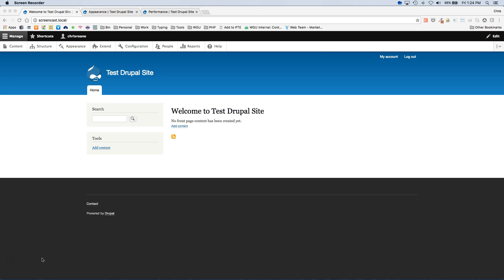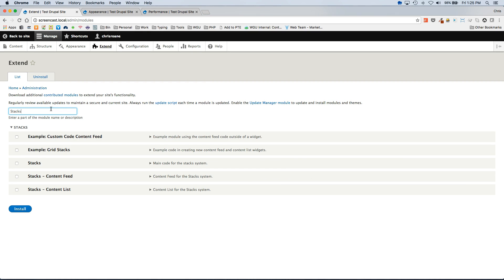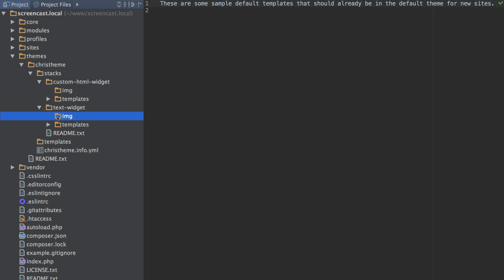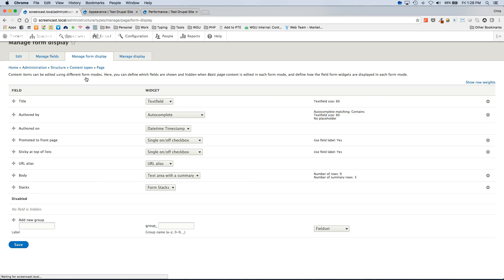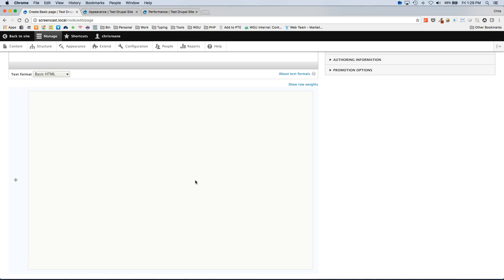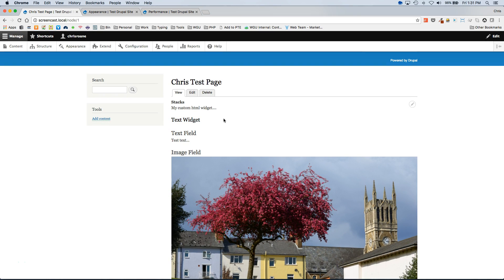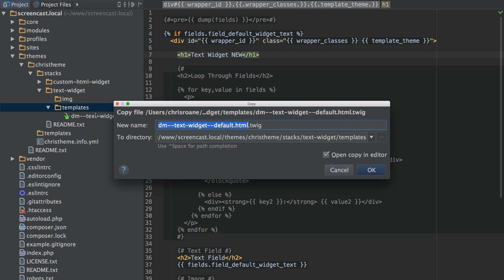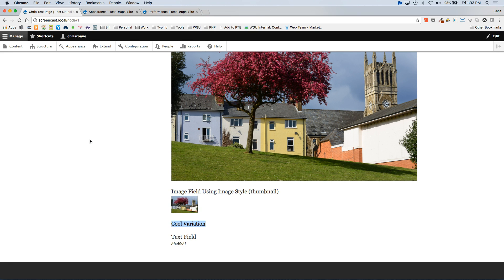Installation Walkthrough - Stacks Drupal Module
A walkthrough to install the Stacks Drupal 8 Module.

Stacks is a system that makes creating complex pages easy for content editors.